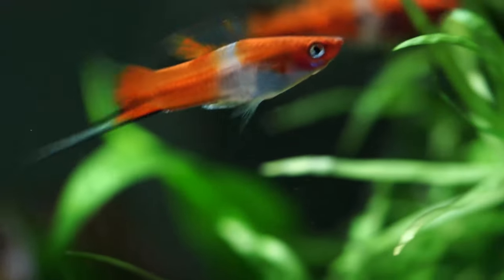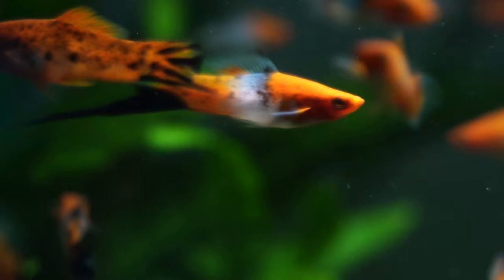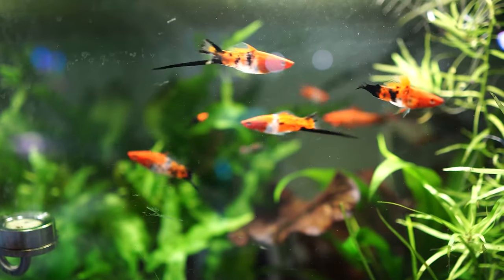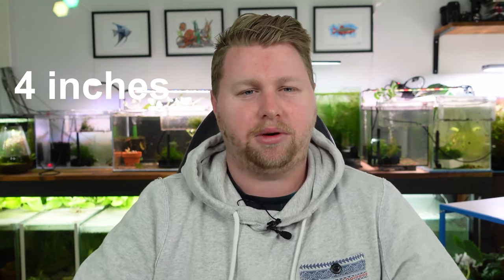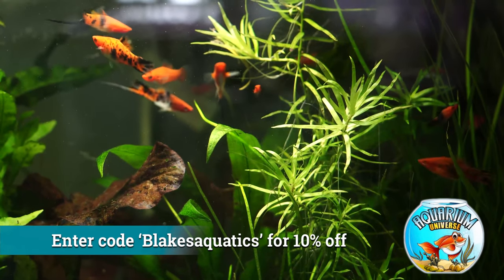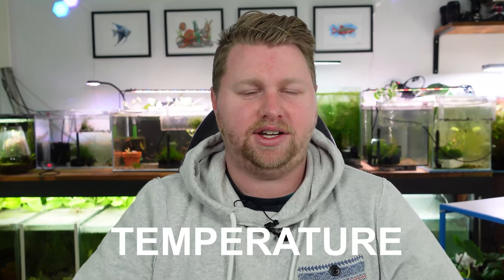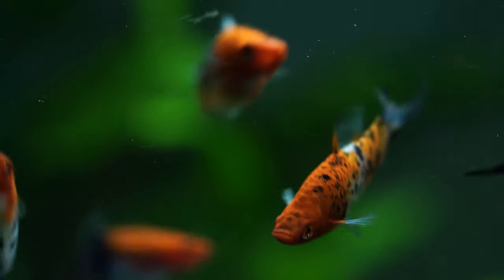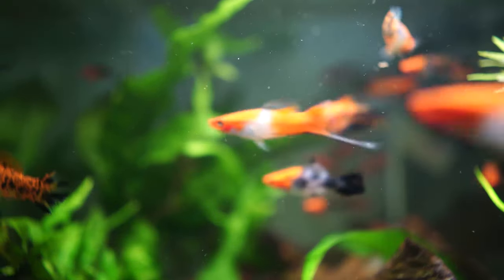How to Keep Happy, Healthy Swordtails - Swordtail Fish Care and Breeding Guide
Hey all,

Today I want to discuss a fish that has really taken my fancy lately, the Swordtail fish.
Swordtails are a great livebearer that come in all sorts of colours and have some beautiful finnage, great for any hobbyist from beginner to expert.